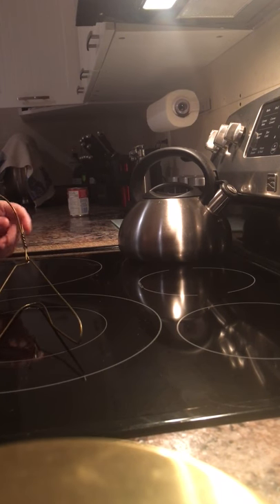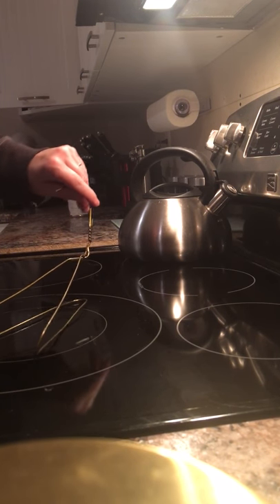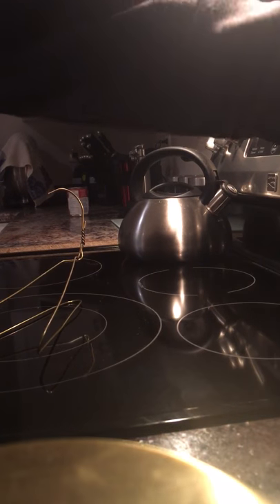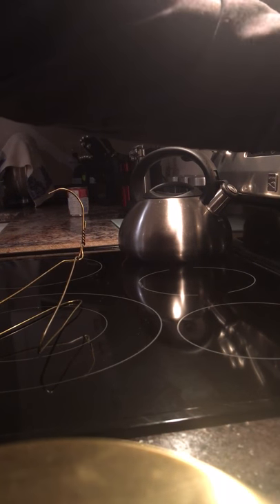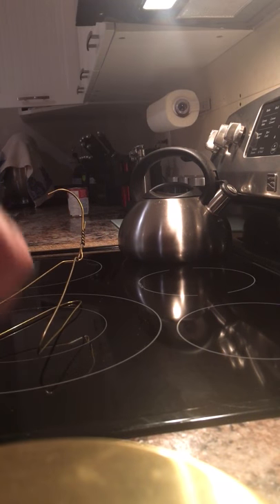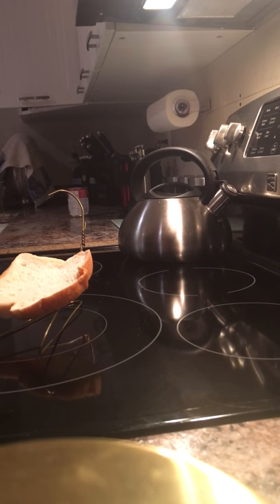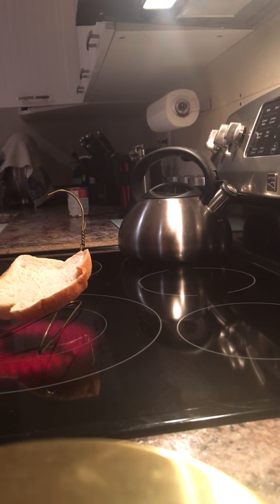Newfie toaster with a hanger on the stove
For anyone who does not know what a new free toaster is I just explained it I searched everywhere on YouTube and could not find one explaining what any free toaster was so I made one myself hope you enjoy!